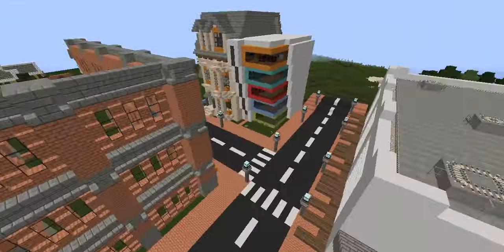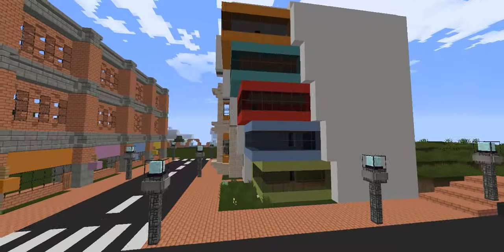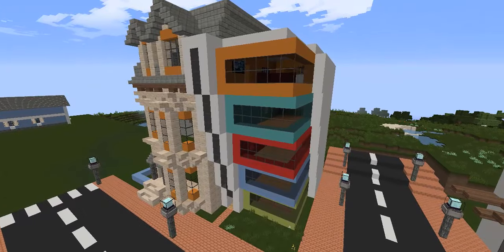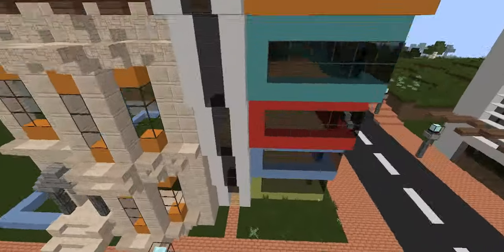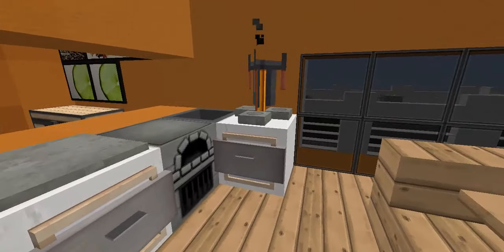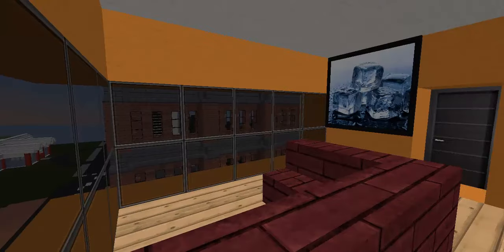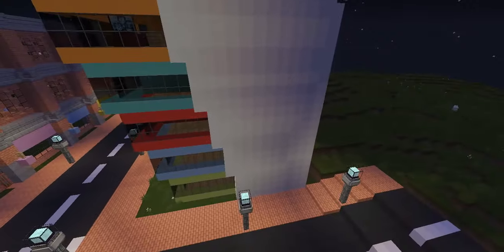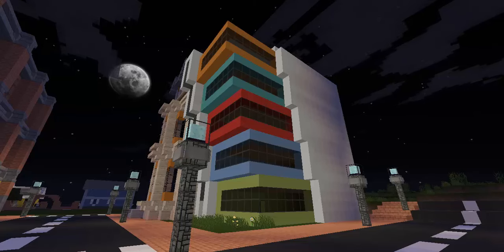Minecraft | Inspiration Series | City | Modern Apartment Block